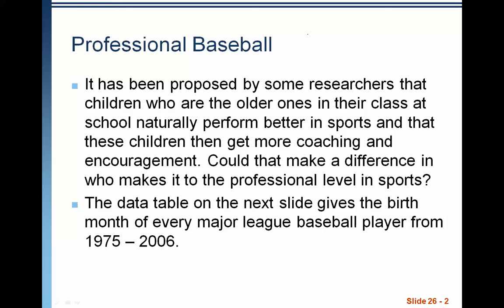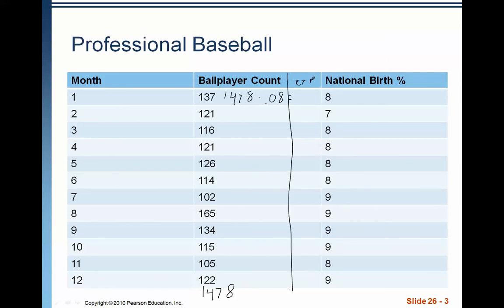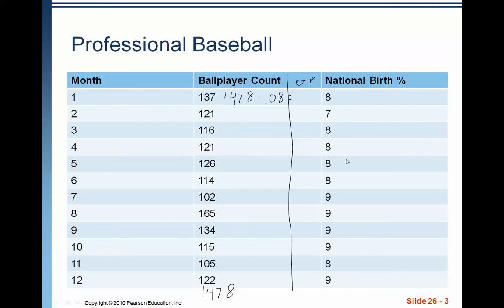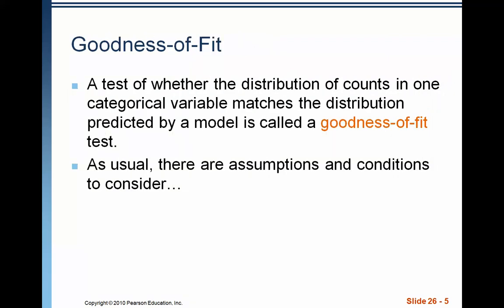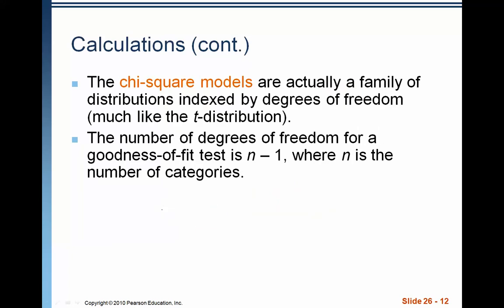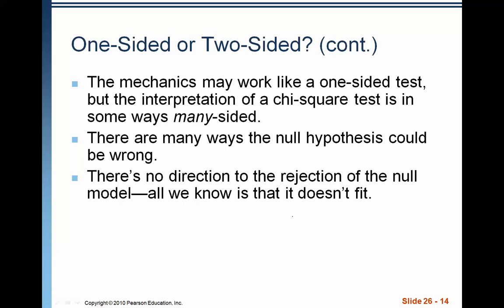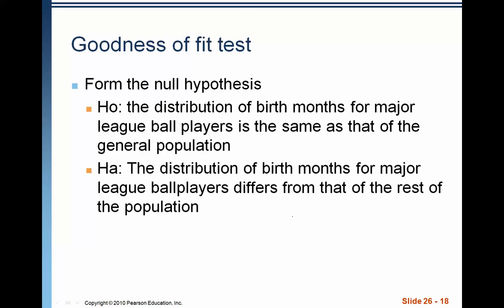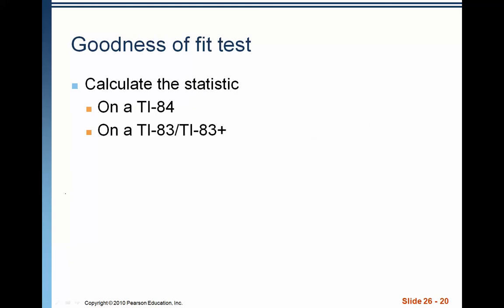Chapter 26: Chi Square Goodness of Fit Tests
In this chapter we introduce a goodness of fit test and do an example with baseball player birth months.